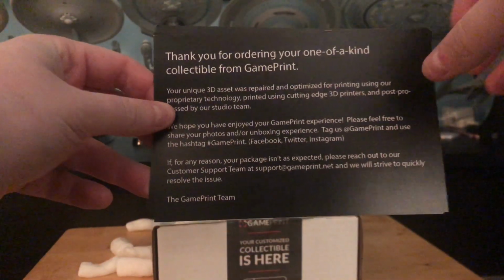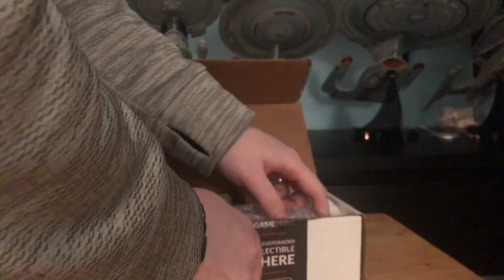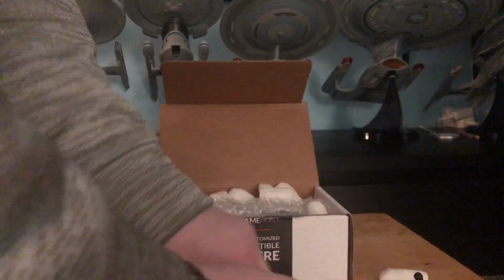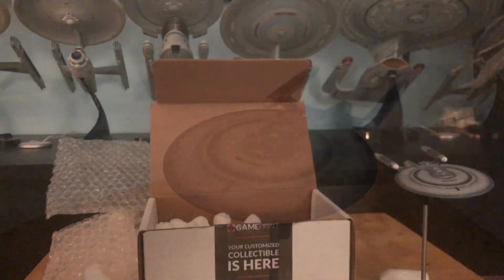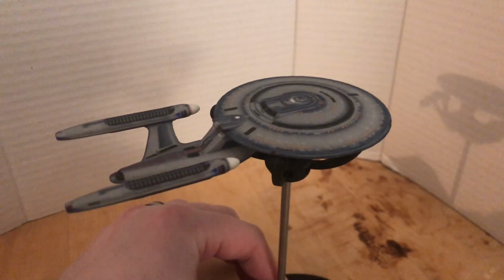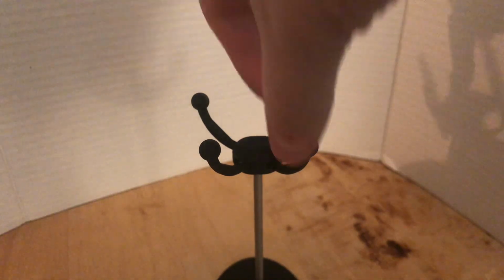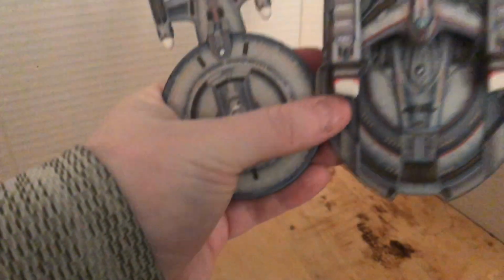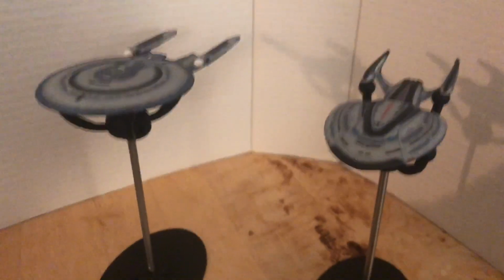Gameprint 5” Narendra Class Enterprise C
Unboxing and first look at a Gameprint 5” Narendra Class Enterprise C